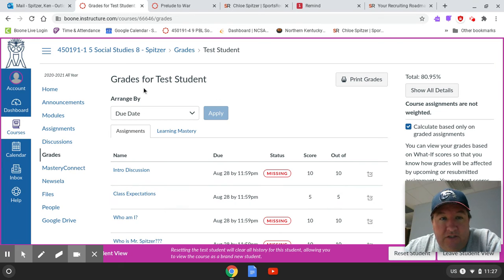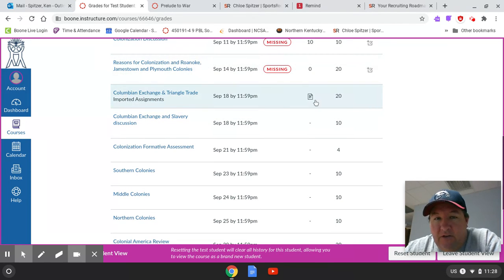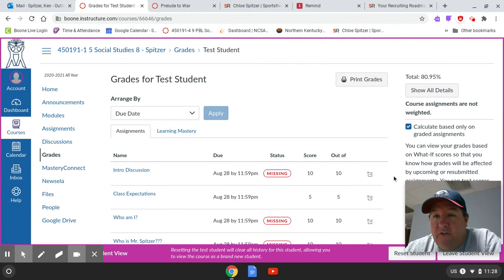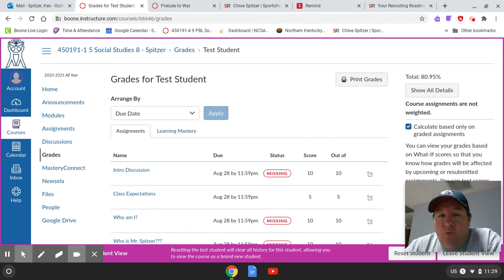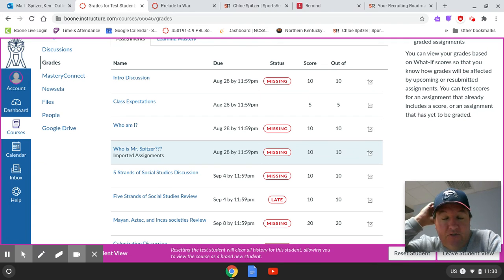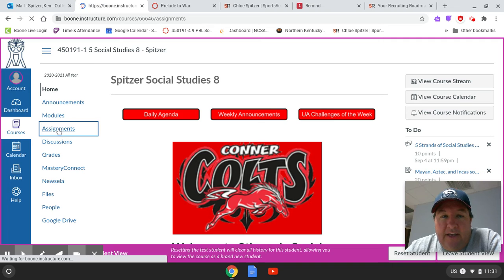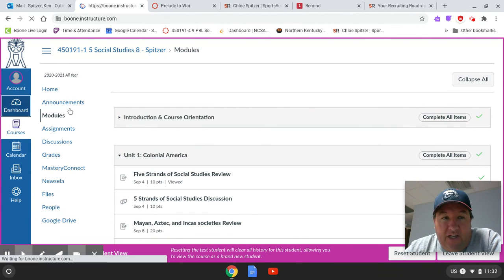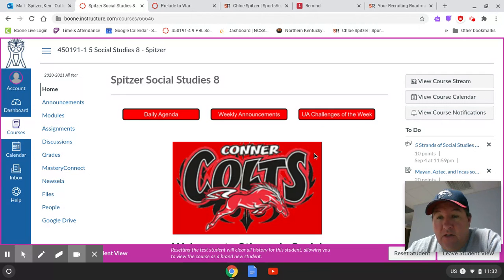Checking Grades and Progress in Canvas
How to check grades and find missing assignments in Canvas